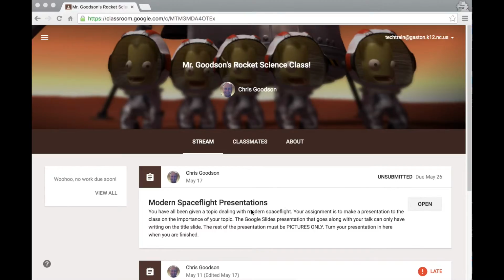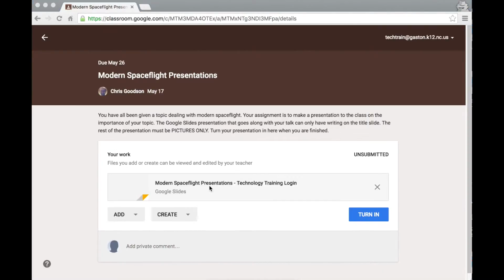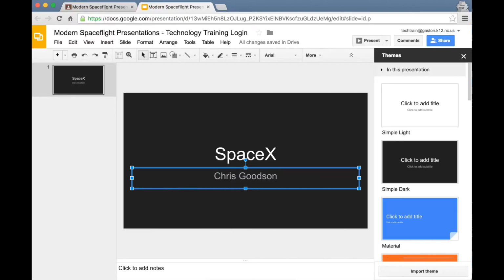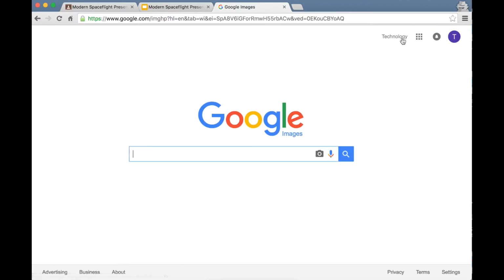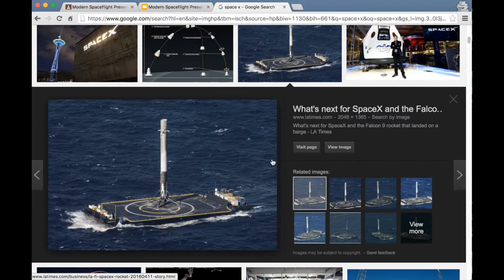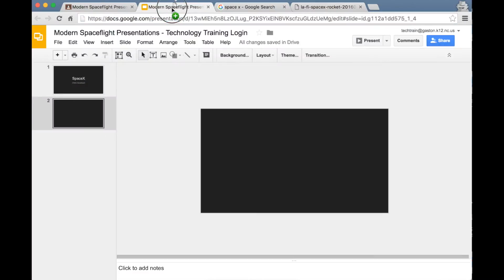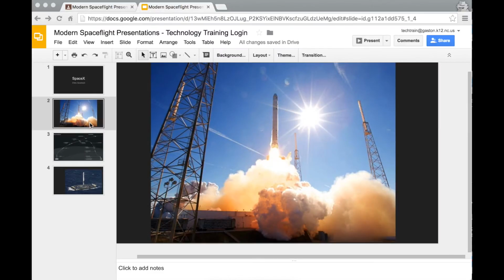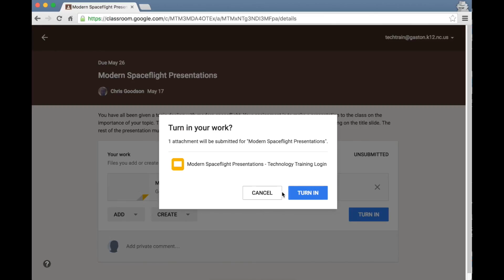Google Certified Trainer video - Chris Goodson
This is my application for Google Certified Trainer